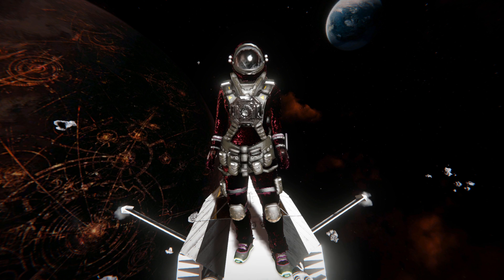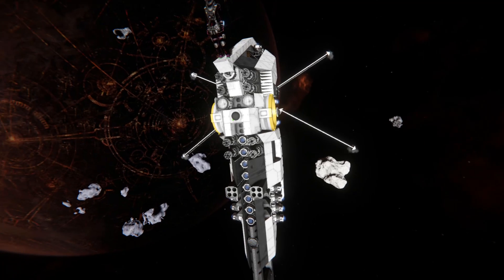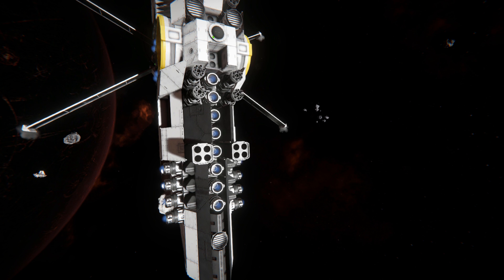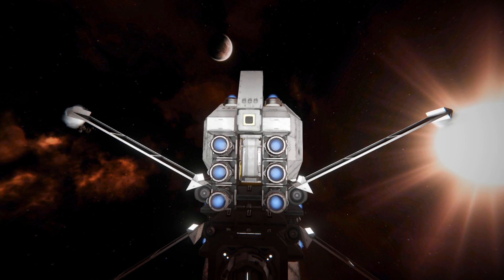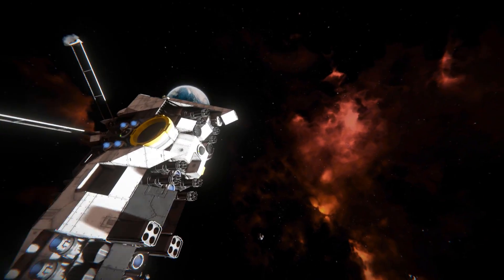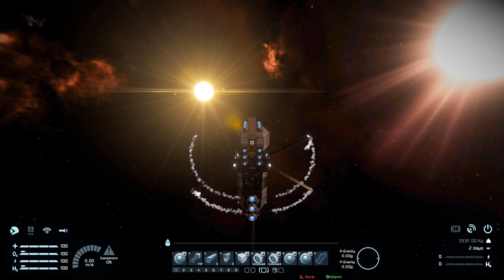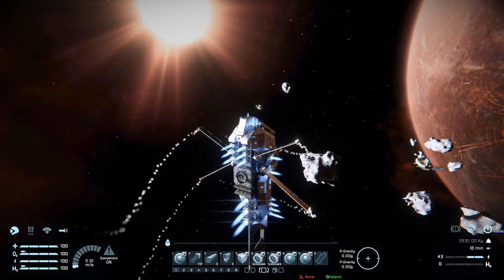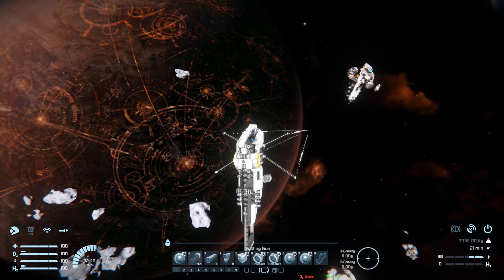The Blade Fighter - Space Engineers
This is the Blade Fighter Steam workshop blueprint for Space Engineers! A cool long faced fighter with transforming/folding wings! I go over this ships looks and features and test out its weapons against another small ship in un-epic combat! It uses no mods or DLC blocks so its great to mess around in survival mod - if you can build it.